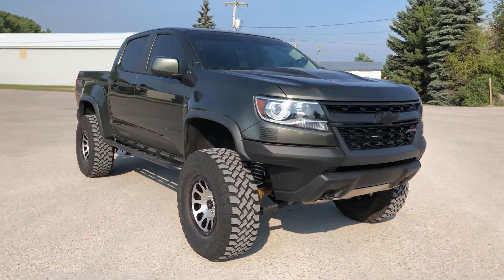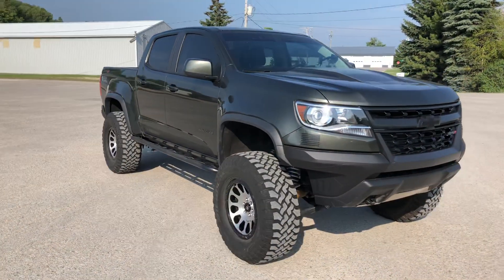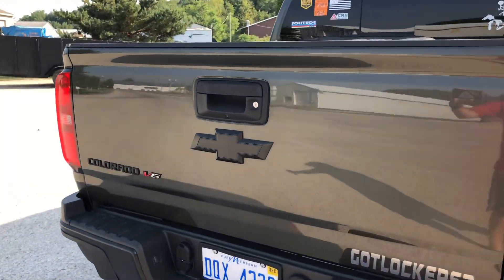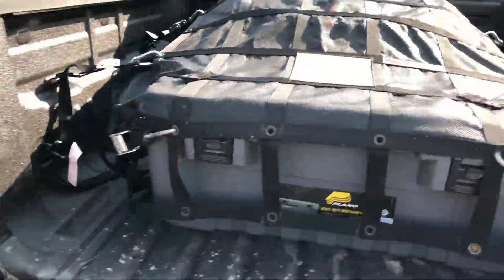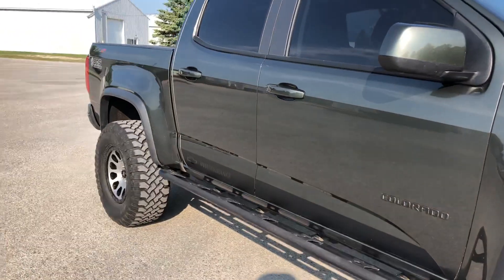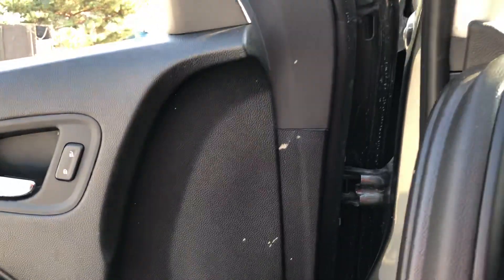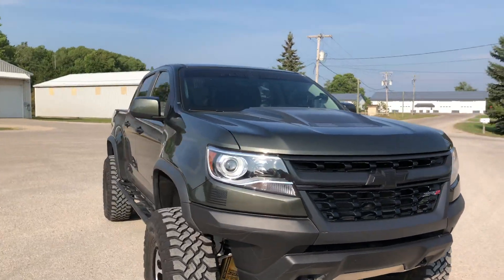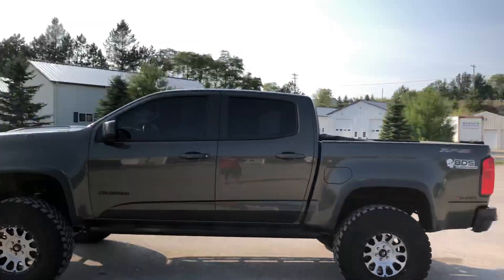ZR2 PROTOTYPE LIFT on 35s WALK AROUND!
As requested...walk around of my ZR2 on 35s with the bds prototype lift